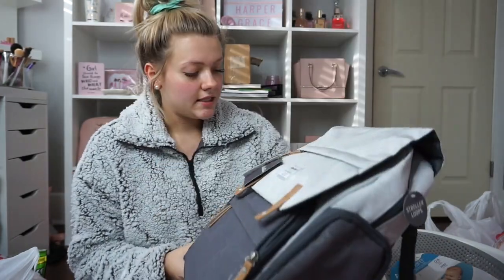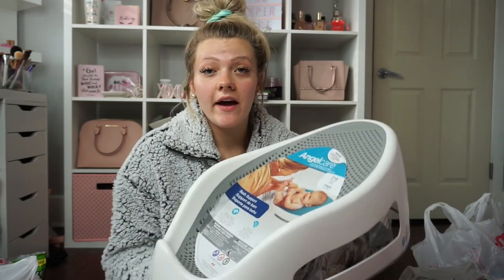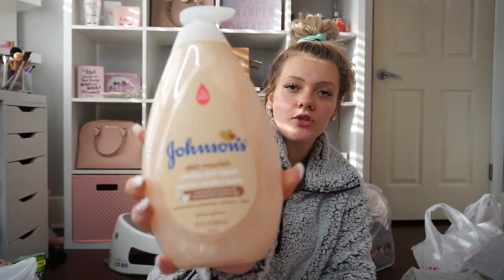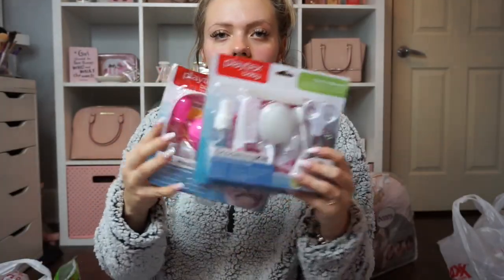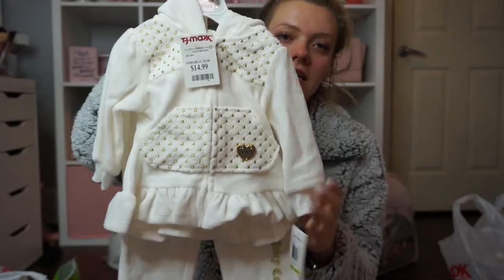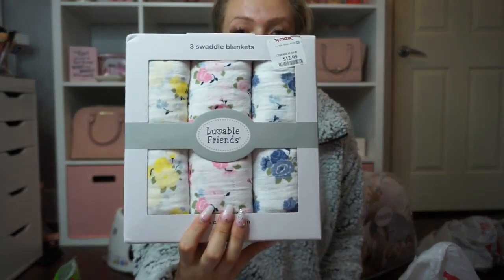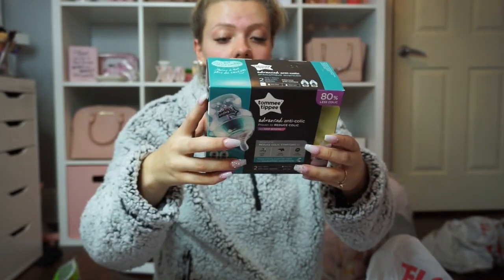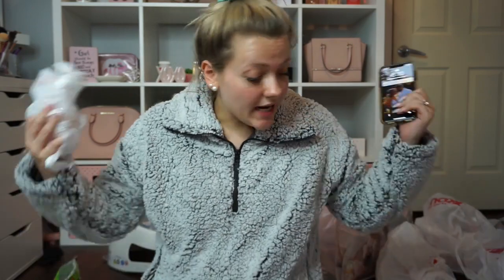TJ Maxx/Target Haul: BABY EDITION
Hello ya'll! I got a few requests to film my recent TJ  Maxx & Target hauls so here it is! Grab some popcorn & wine cause its a long one! If you have any recommendations for future videos, please leave those down below.

xoxo
Kenna